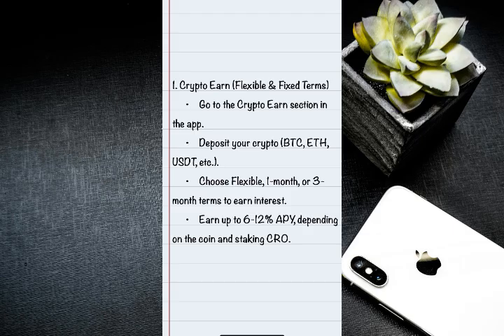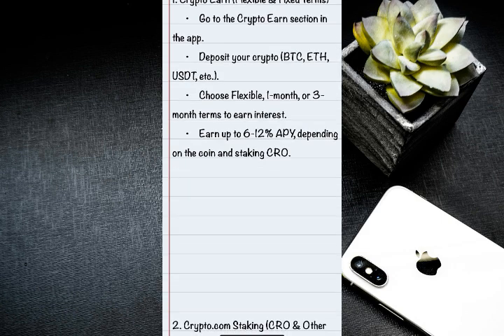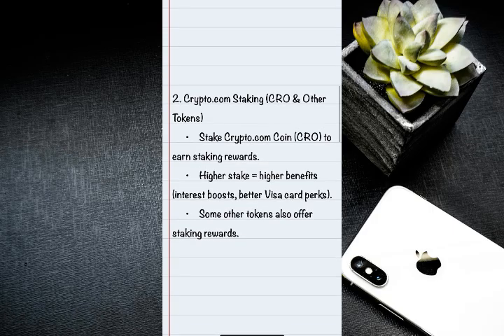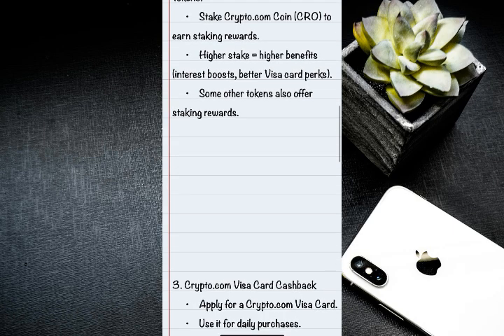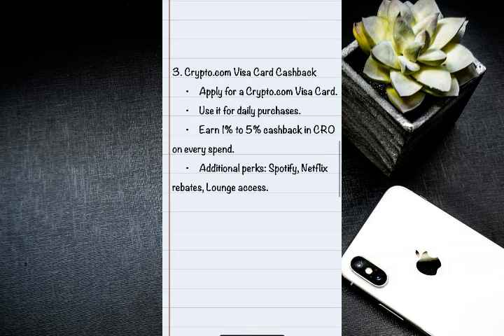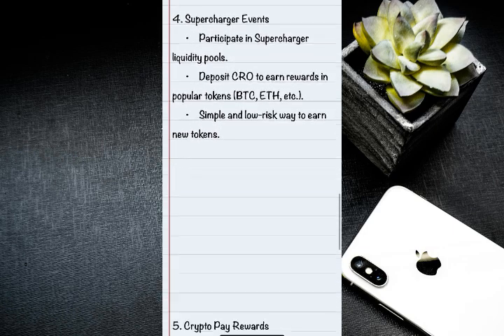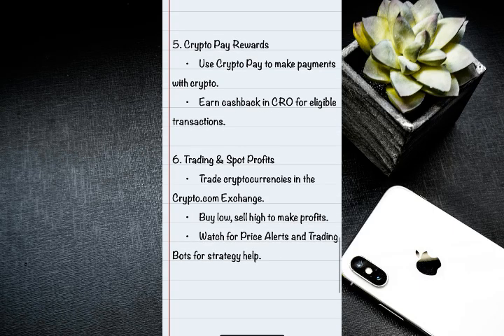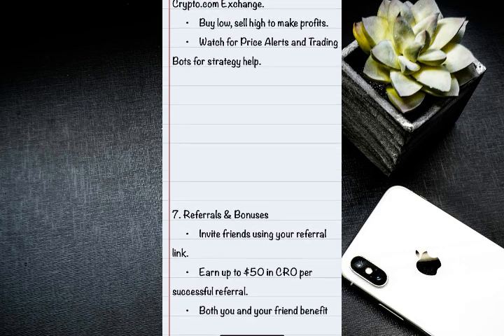How To Earn Money On Crypto.Com | Make Money On Crypto.Com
In This Video, you will learn about How To Earn Money On Crypto.Com | Make Money On Crypto.Com